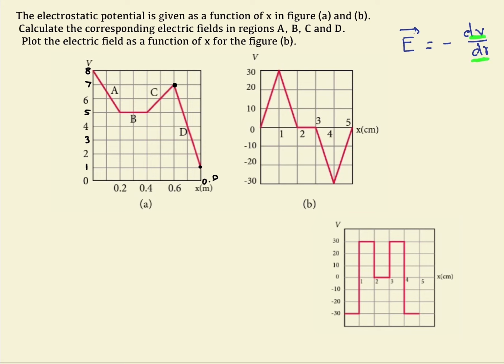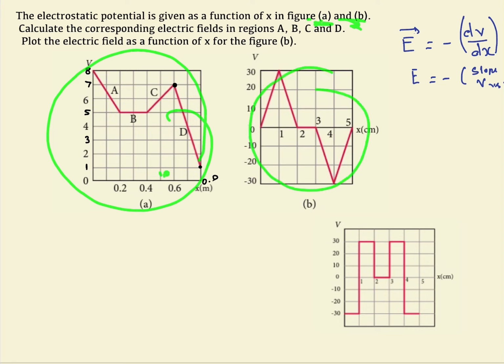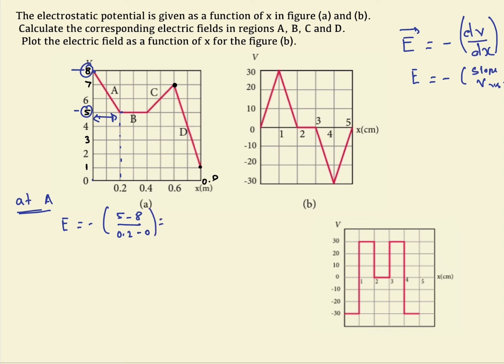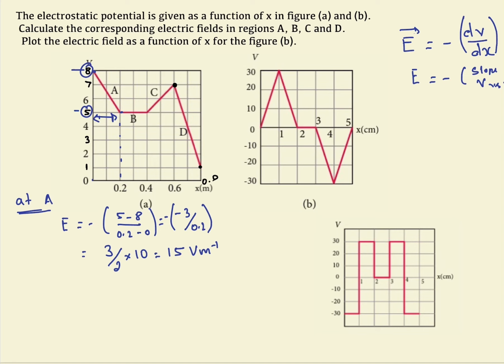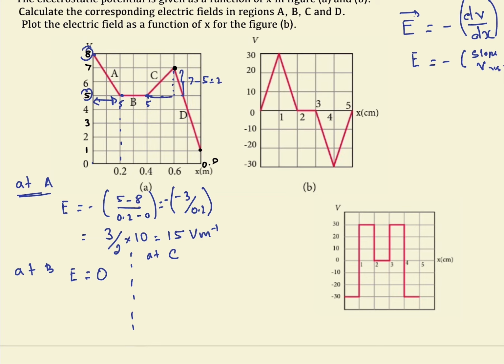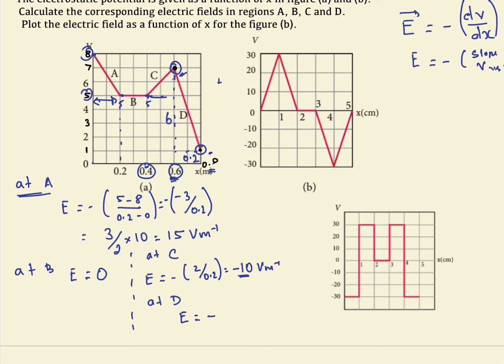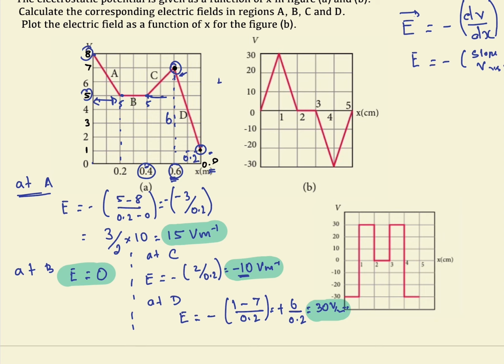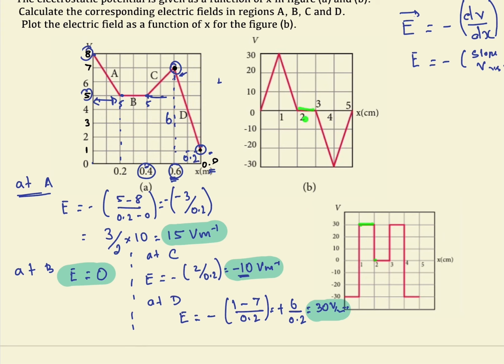Electrostatics | Book back solutions | Problem 8| TN board | 12 Std